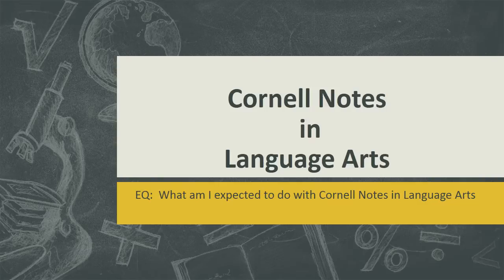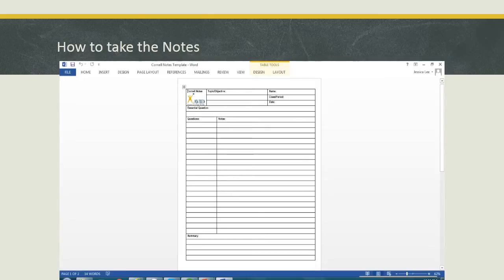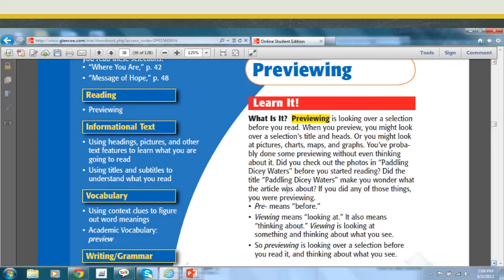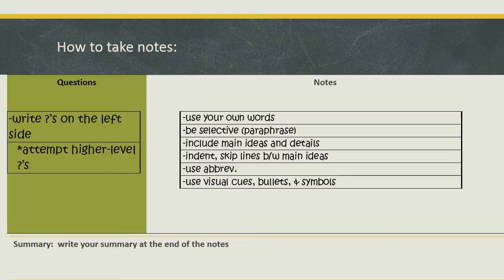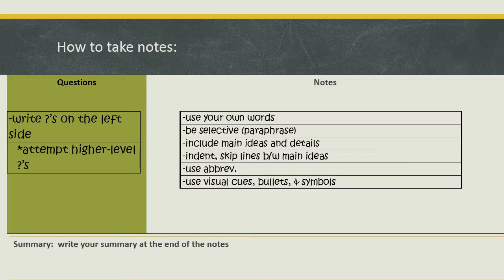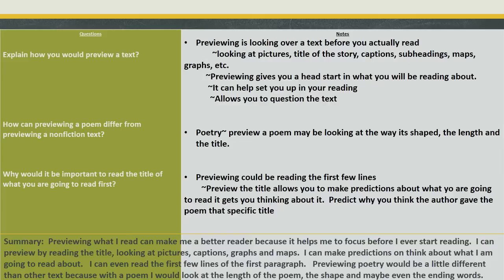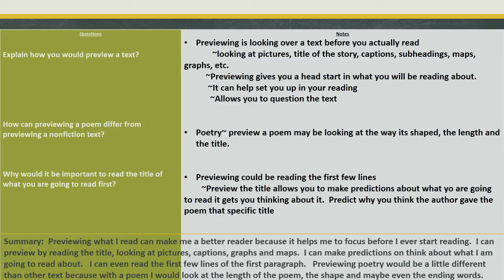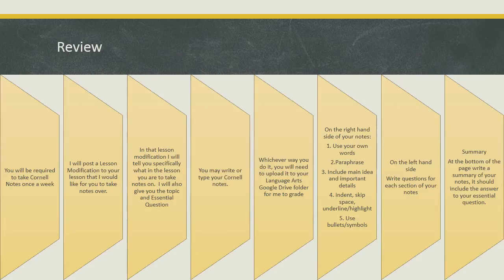Language Arts: Taking Cornell Notes in the Language Arts Class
The expectations of taking Cornell Notes in Ms. Lee's Language Arts class.